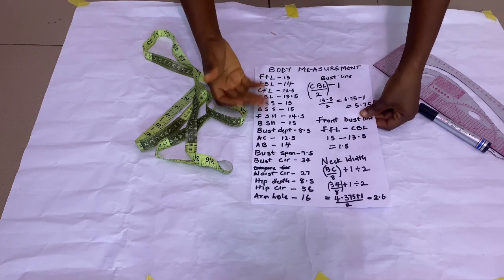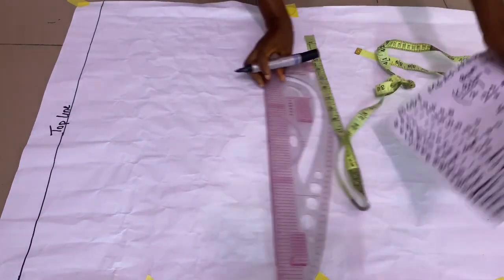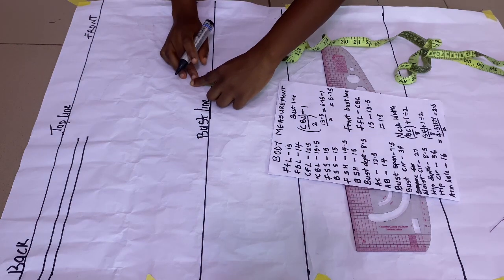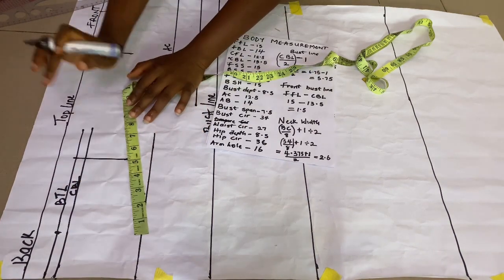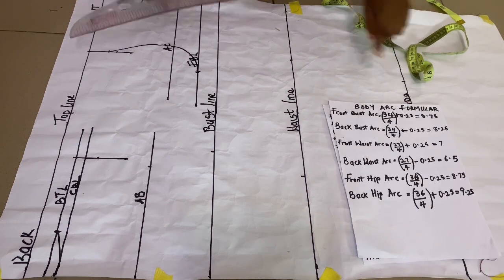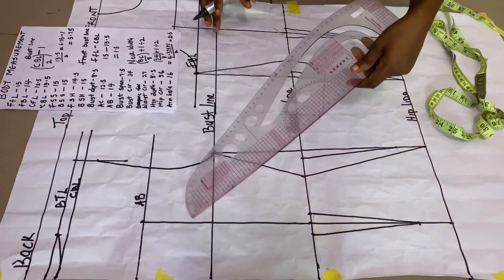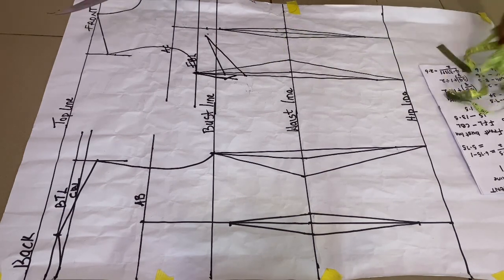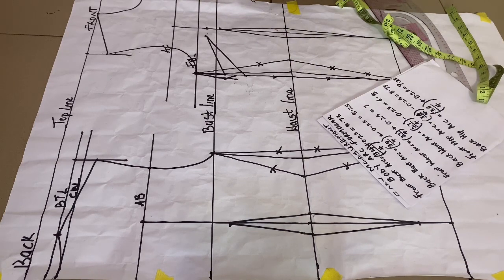How to draft a BASIC BODICE BLOCK with side darts and waist darts for beginners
Hello guys…. I made this tutorial really detailed and easy to understand on drafting a basic bodice  without any special tools.

This procedure is simple and the calculations used are highly comprehensible. It might not be easy at first but continuous practice gives room for improvement.

how to draft a basic bodice, basic bodice block,how to take side dart, how to know shoulder slope, how to read tape measure, how to take bodice measurements, how to take bust dart.